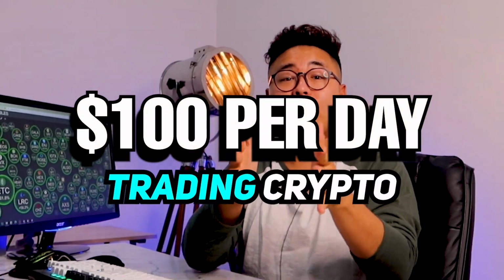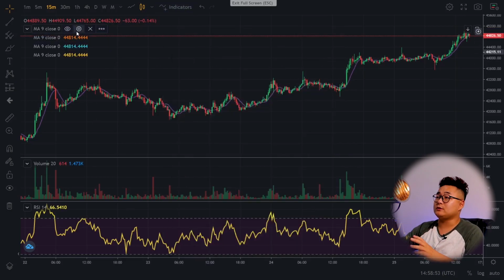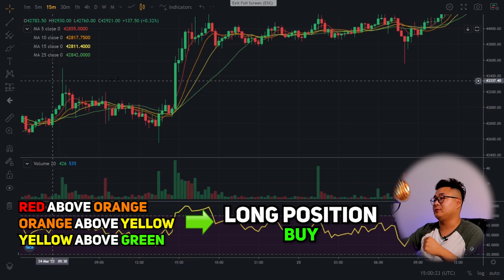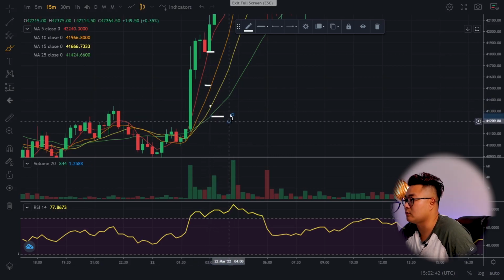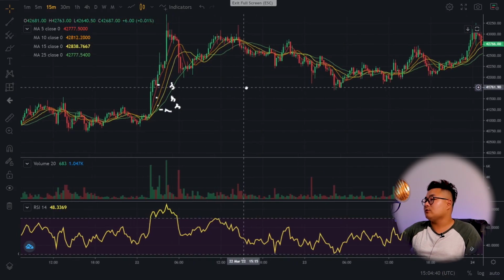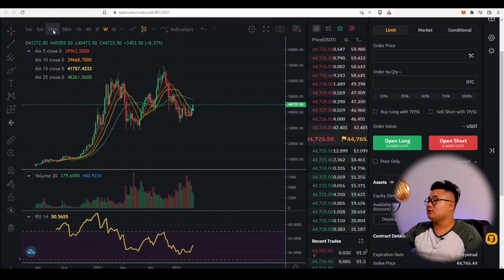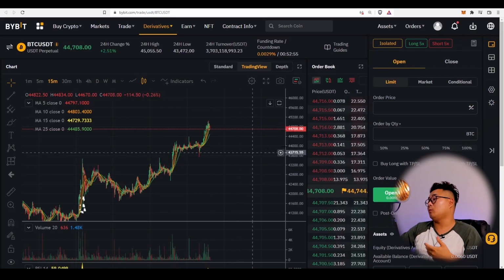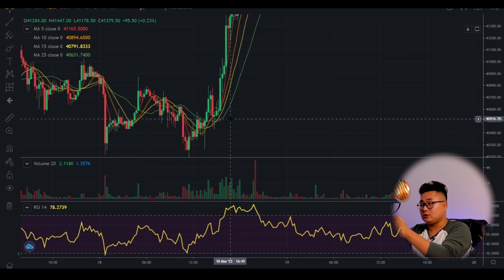$100-$200 a DAY Short Term Crypto Trading Strategy For Beginners | ByBit Tutorial Guide To Trading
Here's a quick 10-minute video that will explain to you how you could possibly make anywhere from $100 to $200 a day using this crypto trading strategy that primarily focuses on short term price movements and all in all day trading, all designed for beginners into crypto trading. This video is also a ByBit Tutorial Guide to Trading, specifically for beginner crypto traders who wants to use and learn ByBit from scratch!

We're primarily going to be using ByBit, which is one of the fastest growing cryptocurrency exchanges, with more than 2 million registered users - specifically if you're somebody that is outside the United States - in order to fully utilize this short term trading strategies for cryptocurrencies.

In this video, you'll learn the following:
- ByBit Tutorial Guide
- ByBit Trading For Beginners
- ByBit For Beginners
- How To Trade Crypto on ByBit
- Crypto Trading on ByBit

Timestamps
0:00 Introduction
0:20 ByBit
0:55 Setting Up Moving Average Indicator
2:07 Reading MA Indicator (When To Enter)
4:26 Understanding Long/Short Positions
5:01 Trend Base Trading Strategy
5:30 When To Exit
6:43 ByBit Long and Short Trading
7:43 Why Use ByBit?
7:53 ByBit Trading Competition
8:21 Simulation Trading
9:12 Final Thoughts

👉 Checkout my NFT Project Deoxy Rhino Nucleic Acid at drna.club